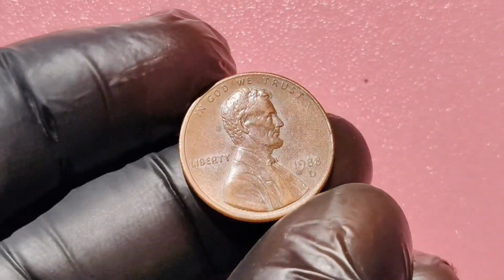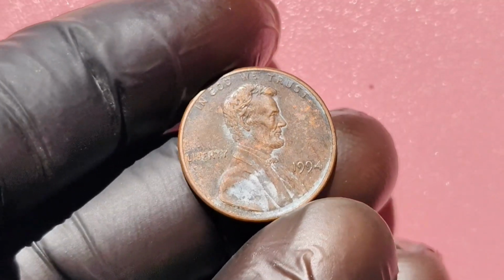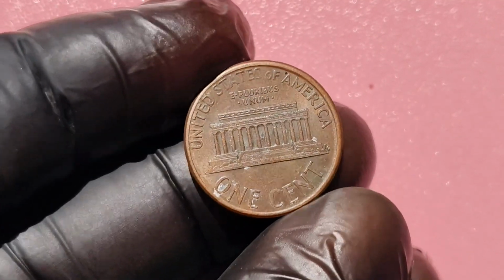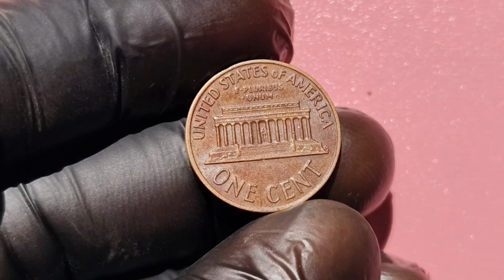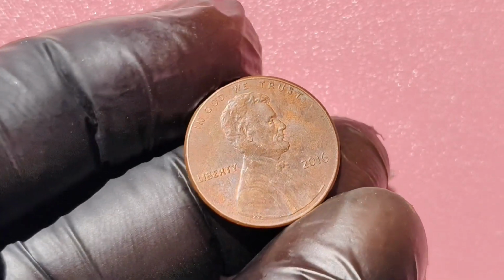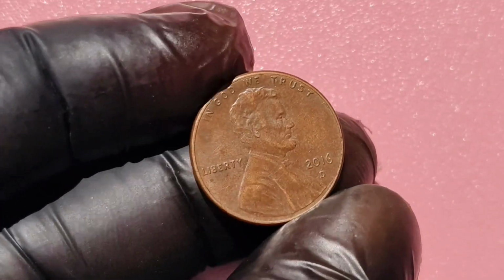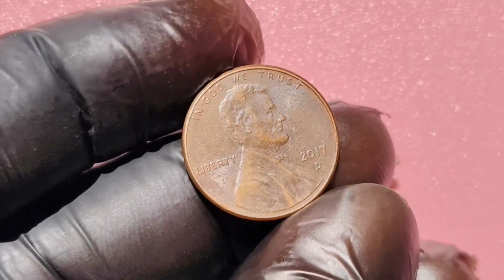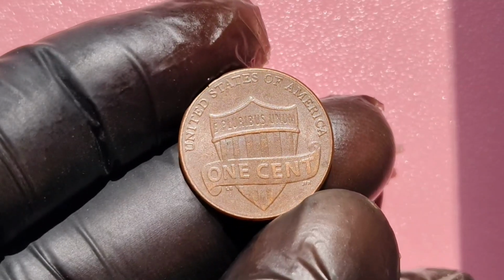RETIRE IF YOU FIND THIS MOST EXPENSIVE USA PENNY WORTH MILLION OF DOLLARS SELL NOW!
Imagine finding a penny worth millions of dollars! In this video, we reveal the rarest and most expensive USA penny that could change your life forever.  Could you be holding a hidden treasure in your pocket right now? Discover how to identify this valuable coin, why collectors are paying insane prices for it, and what you should do if you find one!
Don't wait! Watch now to learn how to check your spare change and see if you can retire early with this life-changing find.